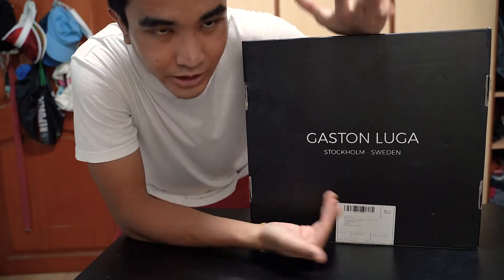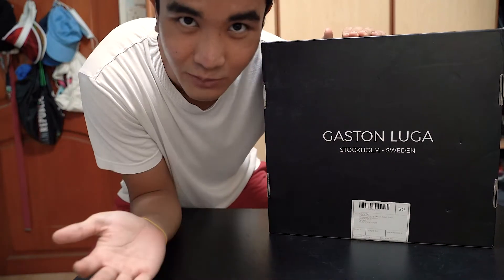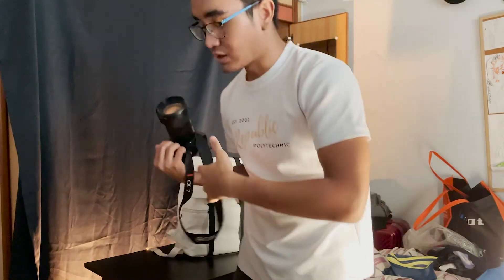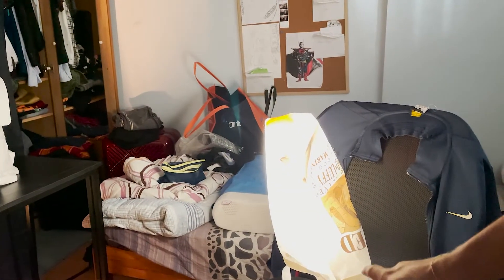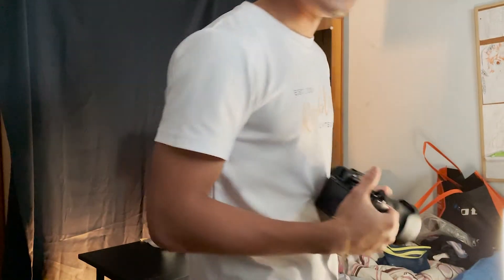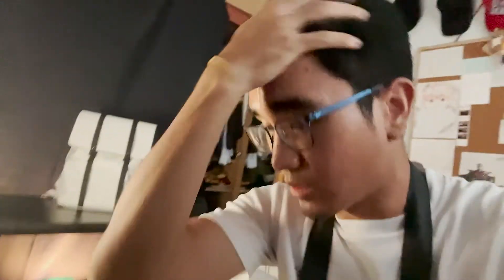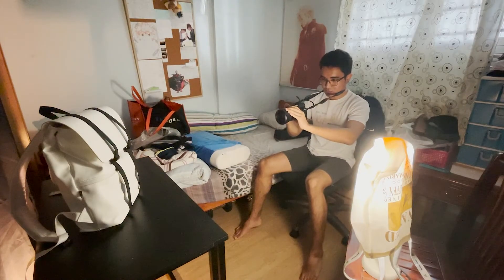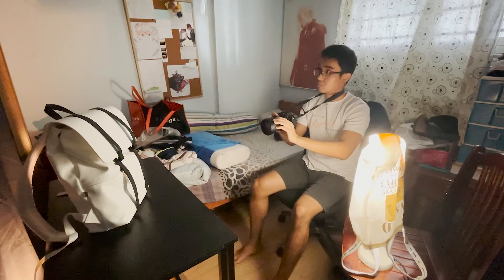How to make a commercial on a budget?!!! (Photoshoot Vlog Ep 12)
Hi guys! It's been a while but I guess I should just say I am happy to be back posting Youtube videos because honestly I really really want to do well on this platform so thank you to everyone for your support!

Anyways, in today's video Imma walk you guys through how I filmed an advertisement for a bag brand on a budget. Yup, with just my A7iii, chairs, and two freaking lamps ahaha. Enjoy!